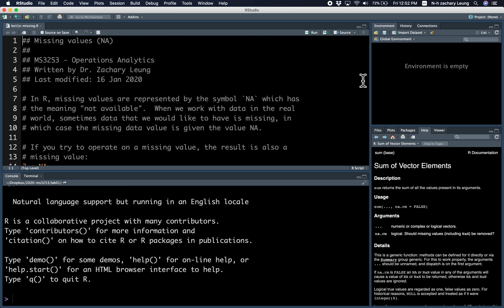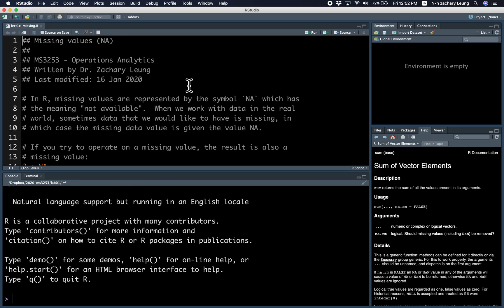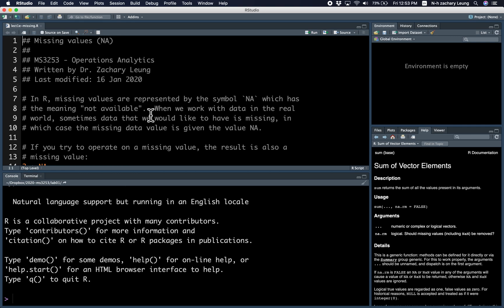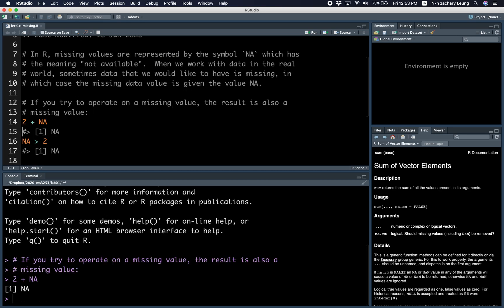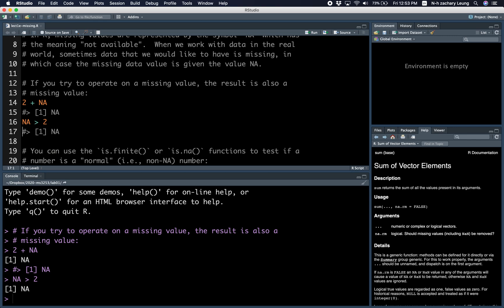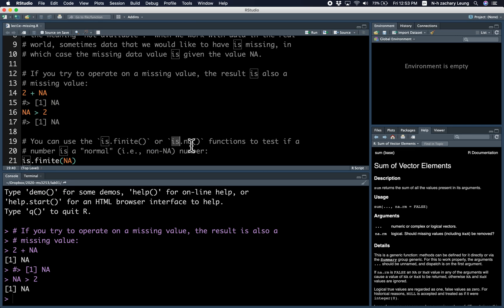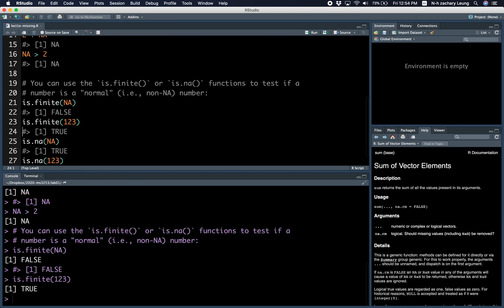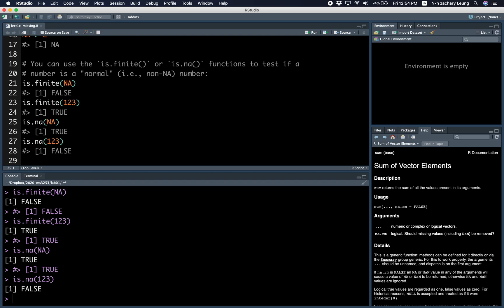MS3253 Lecture 1E – Missing values (NA)